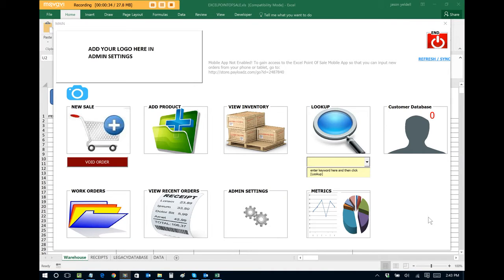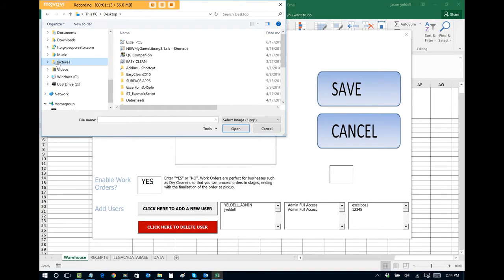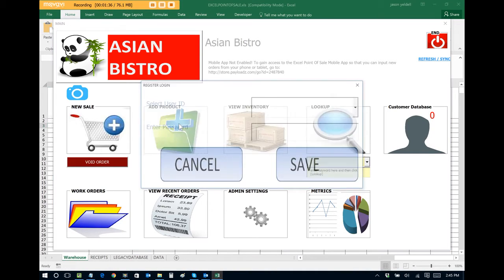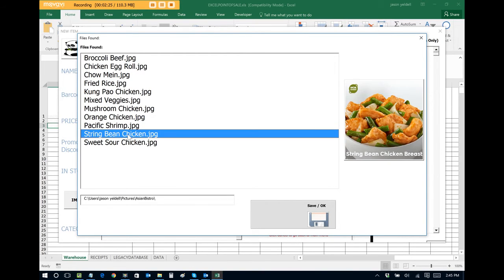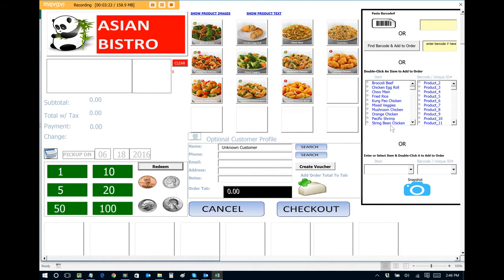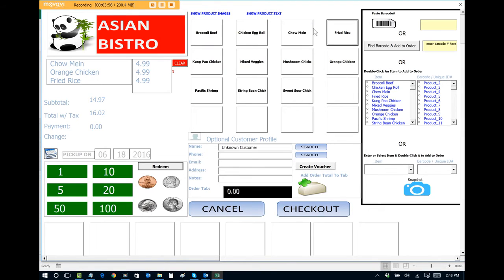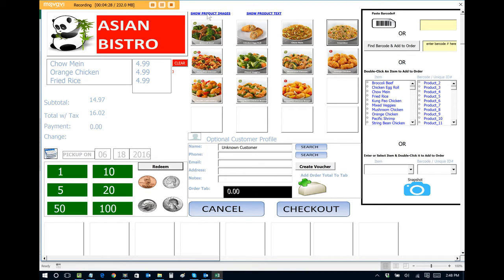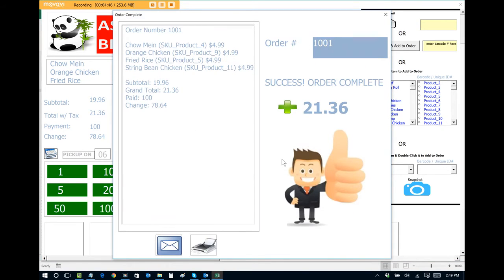Excel Point Of Sale - Turn your Laptop Into a Cash Register Promotional Video